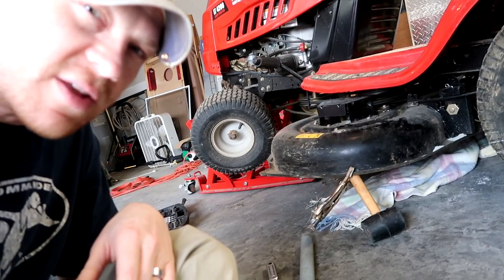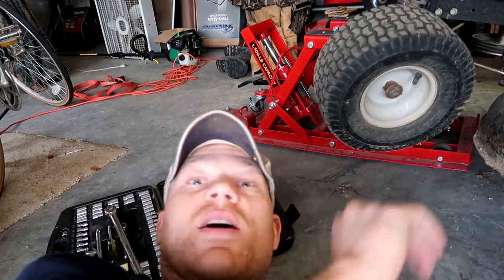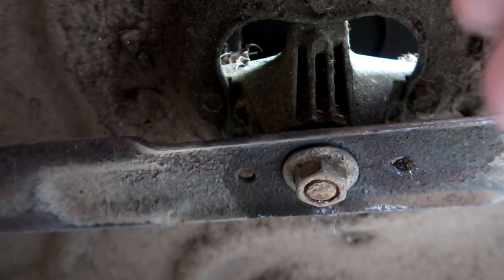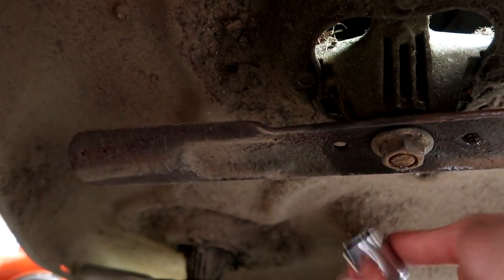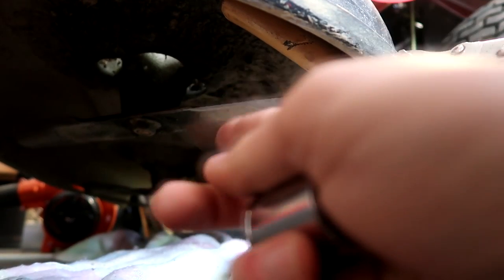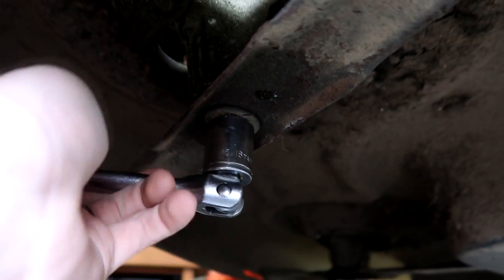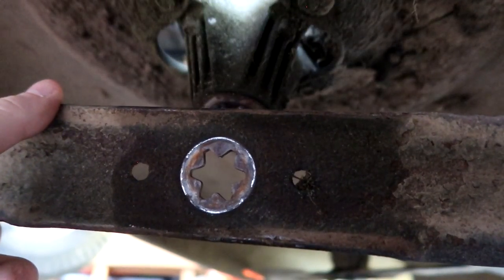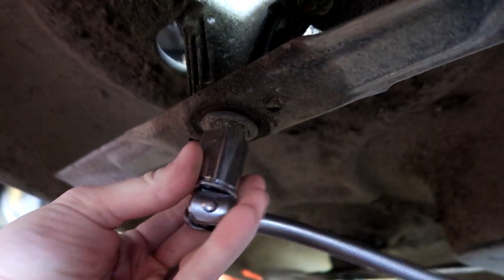How to replace lawn mower blades - EASY and QUICK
Watch this short video on how to change out your mower blades.